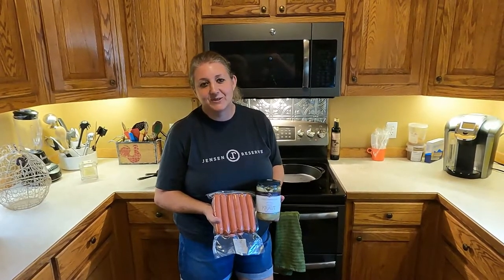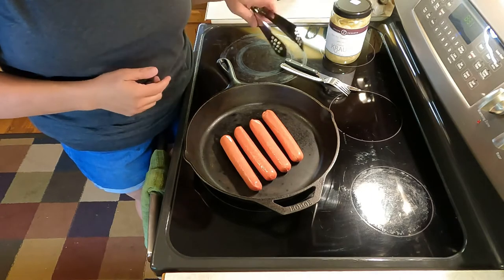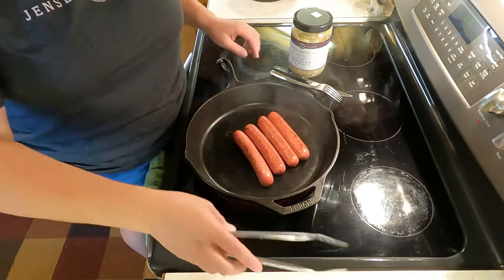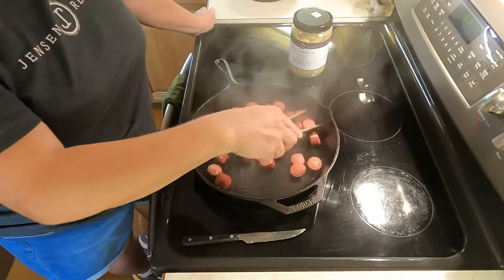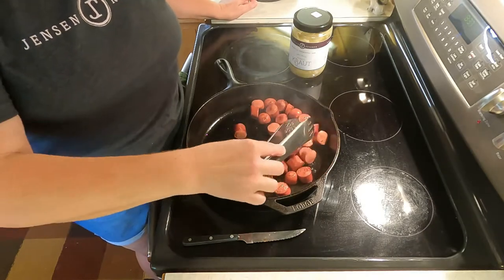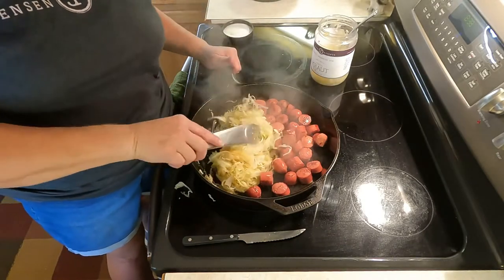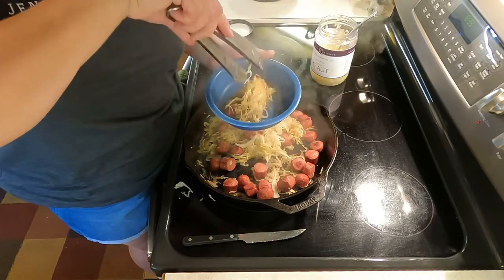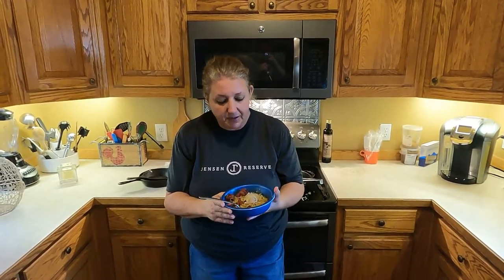Kraut & Hot Dogs Cooked in the Cast Iron Skillet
Join Laura as she uses her cast iron skillet to cook Black Angus hot dogs and her sauerkraut in a 1 pan dish.